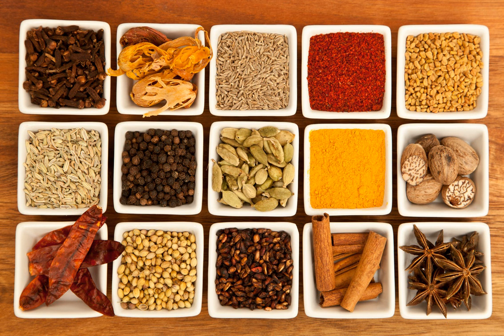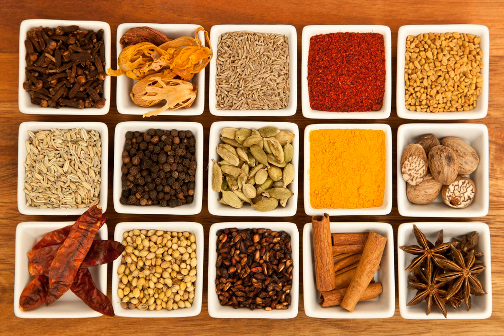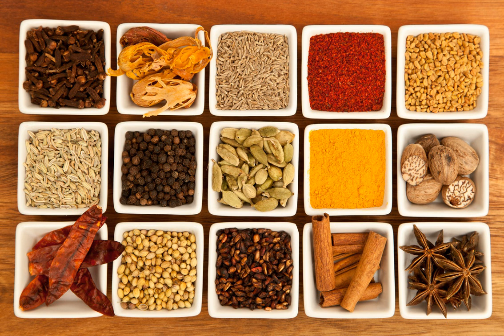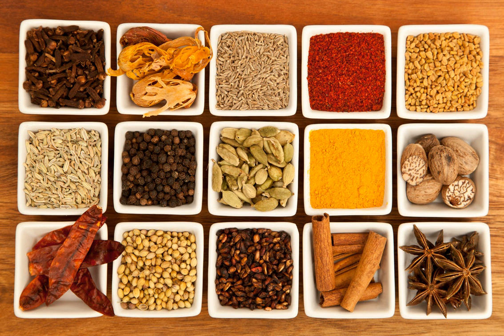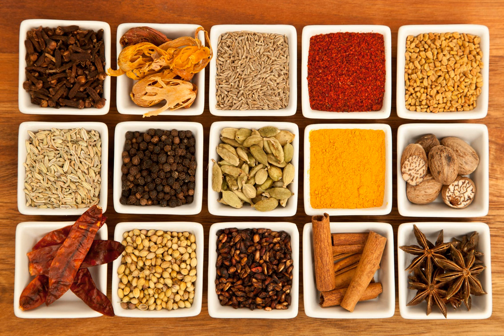Indian bread | Wikipedia audio article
This is an audio version of the Wikipedia Article:
Indian bread

SUMMARY
Indian breads are a wide variety of flatbreads and crêpes which are an integral part of Indian cuisine. Their variation reflects the diversity of Indian culture and food habits.